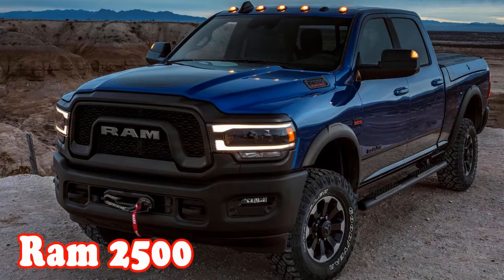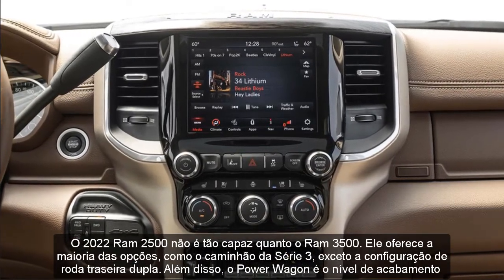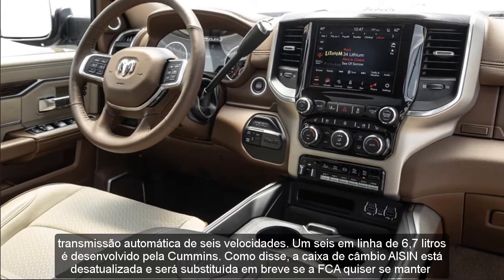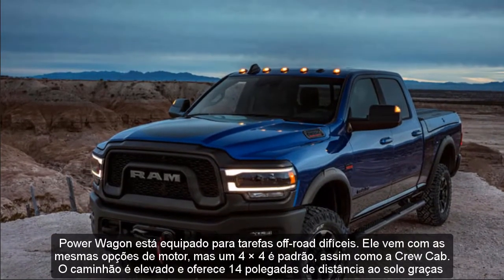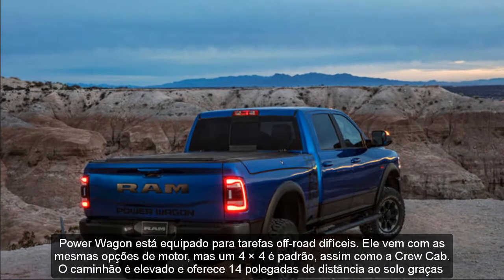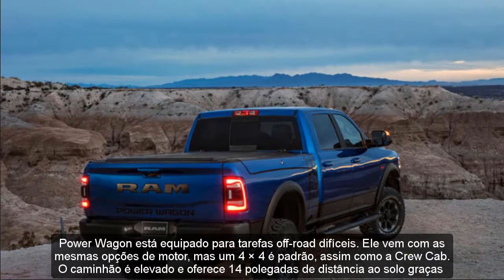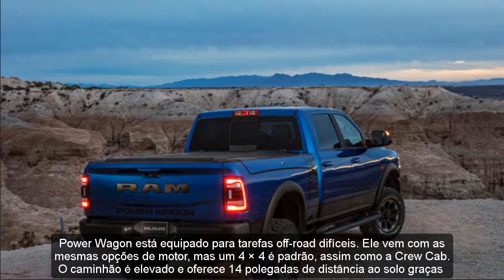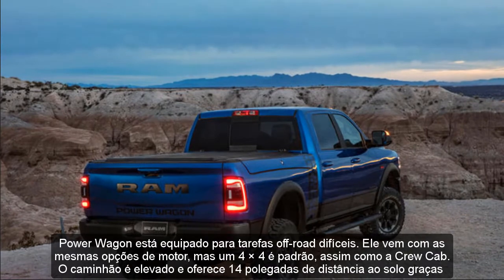2022 ram 2500 cummins | 2022 ram 2500 limited | 2022 ram 2500 limited night edition | New cars 2022.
2022 ram 2500 cummins | 2022 ram 2500 limited | 2022 ram 2500 limited night edition | New cars 2022.
Best regards .